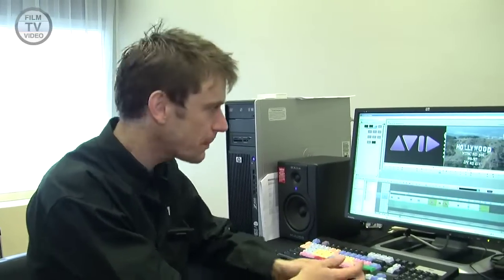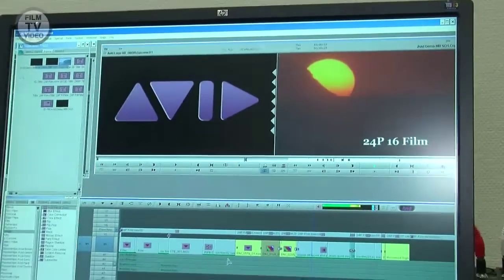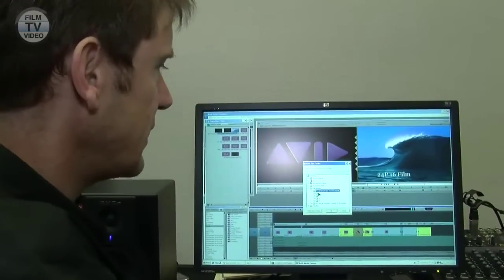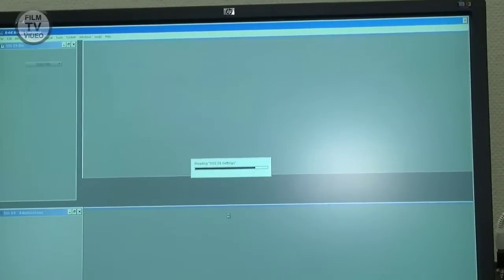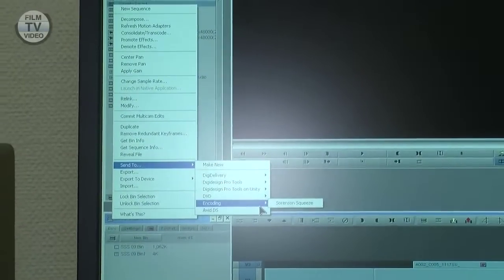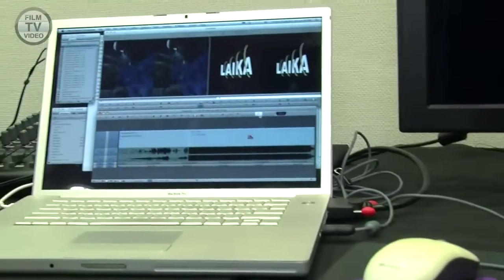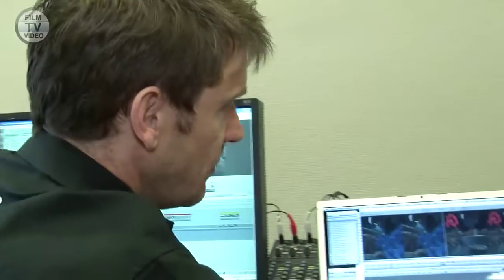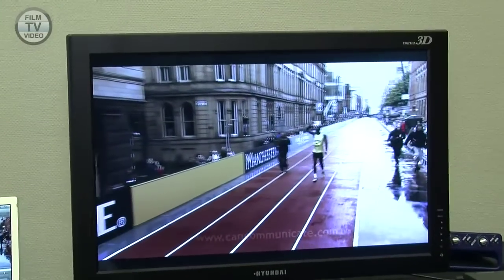IBC09-Videoreport: Media Composer 4.0 Demo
Englischsprachiger IBC-Videoreport von film-tv-video.de. Luke Harrison von Avid erklärt auf englisch die wichtigsten Neuerungen des zur Broadcast-Messe IBC2009 in Amsterdam gezeigten Media Composers 4.0 und zeigt Stereo-3D-Features.
International Broadcast Convention (IBC), Amsterdam